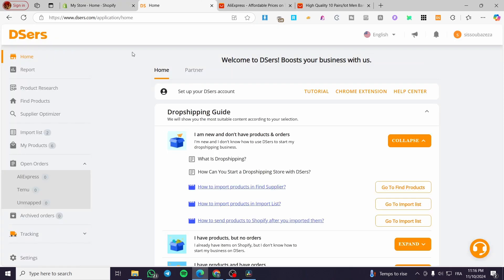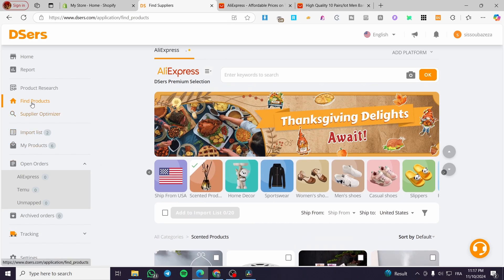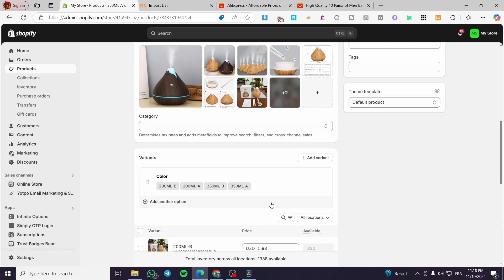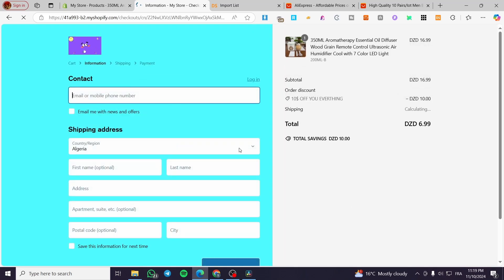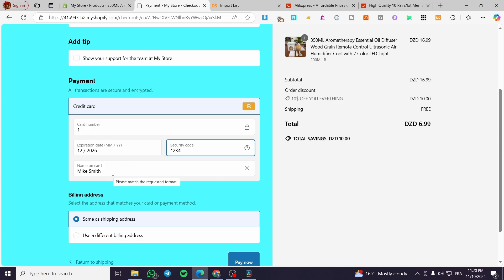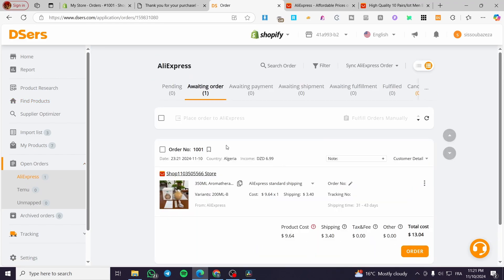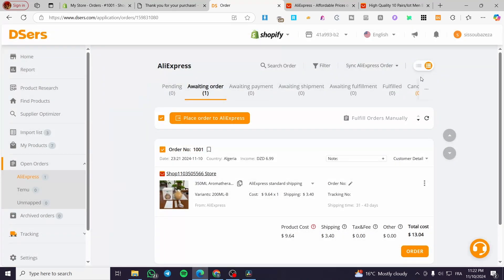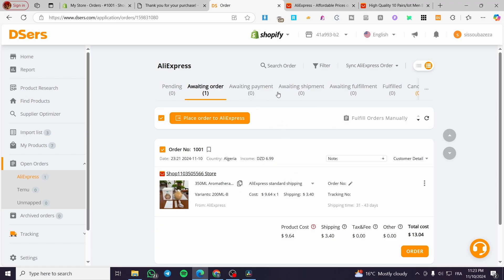Dsers Auto Fulfillment Tutorial | How to Automatically Fulfill Orders with Dsers and Aliexpress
Dsers Auto Fulfillment Tutorial
If you are looking for a video about How to Automatically Fulfill Orders with Dsers and Aliexpress, here it is!